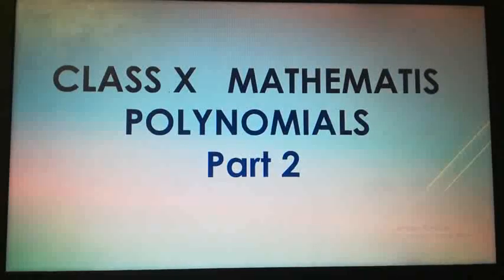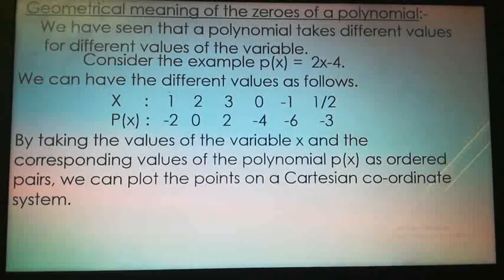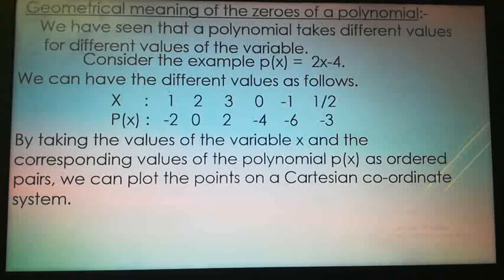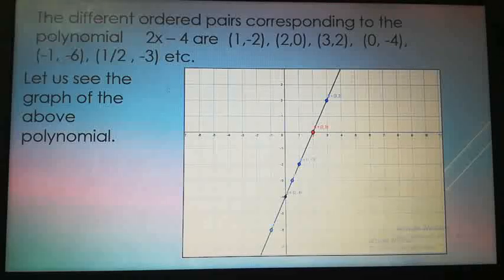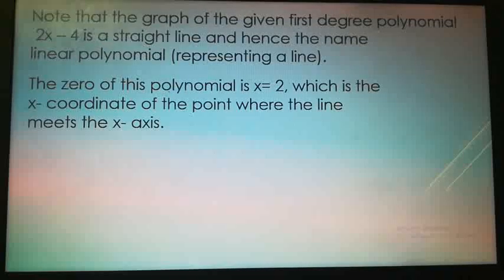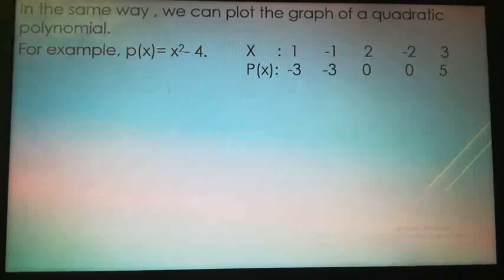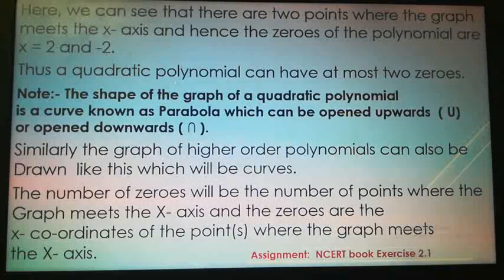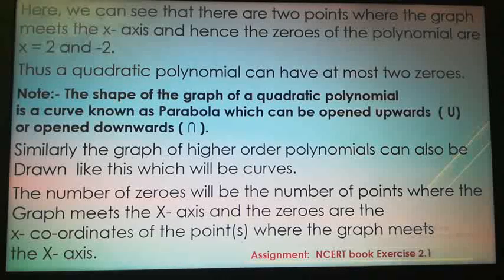Class X Maths Polynomials Part 2